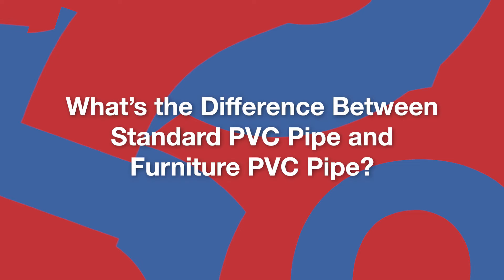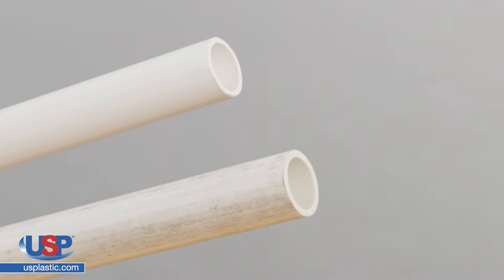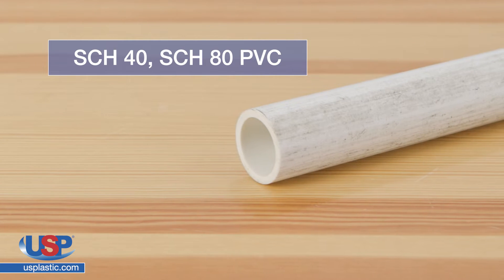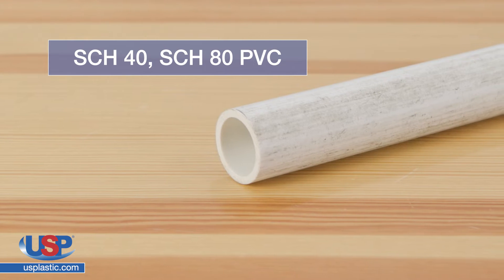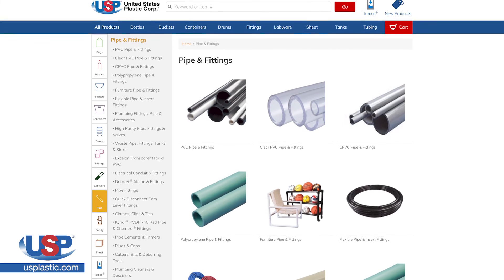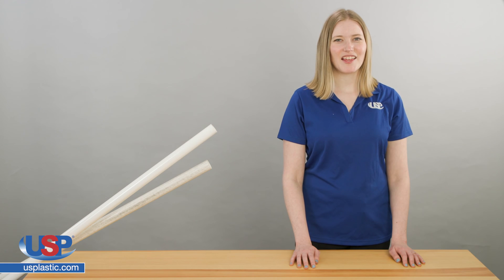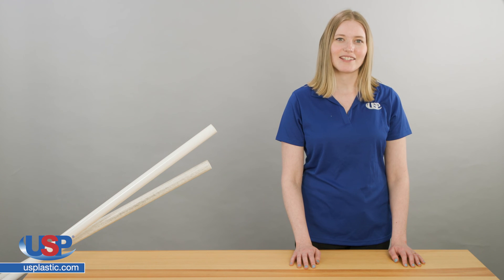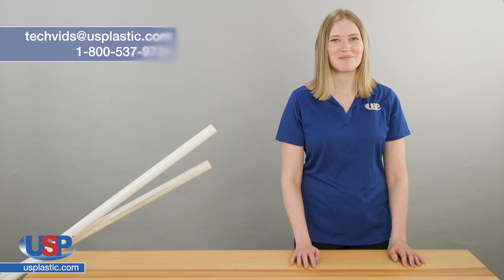What's the Difference Between Standard PVC Pipe and Furniture PVC Pipe?| U.S. Plastic Corporation®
Here at U.S. Plastic Corp.®, we offer a wide selection of standard and specialized piping systems. This video details the difference between our standard PVC Pipe and furniture PVC Pipe. Click “Show More” for further details.

What's the Difference Between Standard PVC Pipe and Furniture PVC Pipe?
► PVC Pipe
► PVC Furniture Pipe